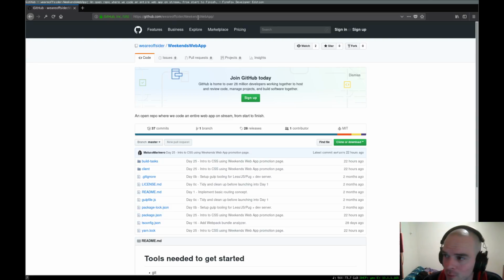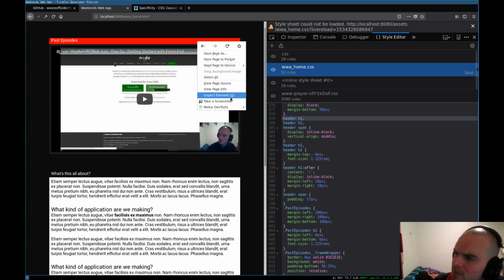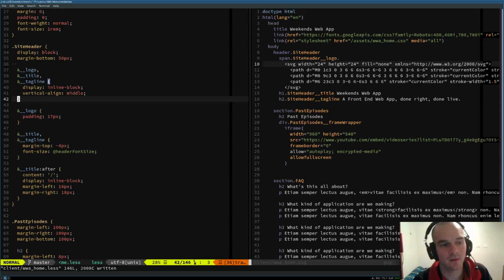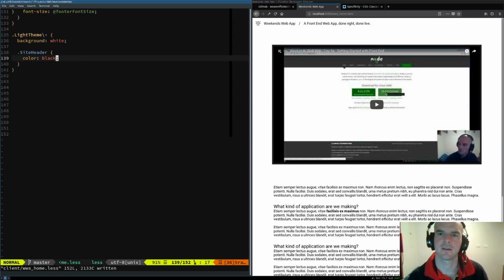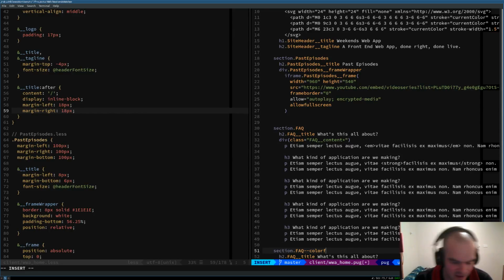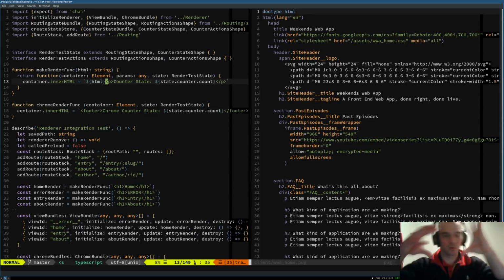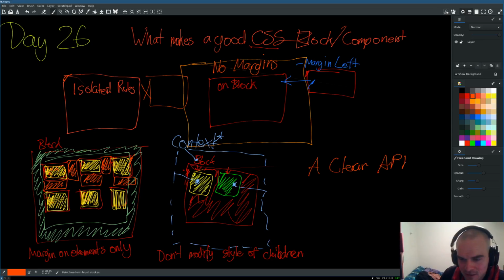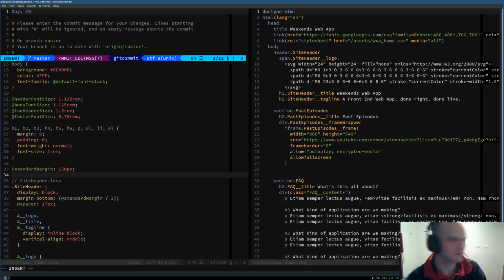Weekends Web App - Day 26 - Selectors and naming things in CSS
We improve our CSS from the day before by introducing a naming scheme called Block Element Modifier which will set the stage for us building better components. We also talk about general rules of thumb for how to build isolated and reusable components as we move into building the real application UI.